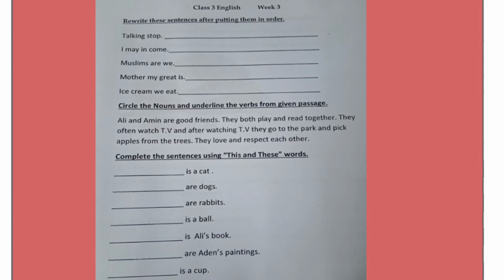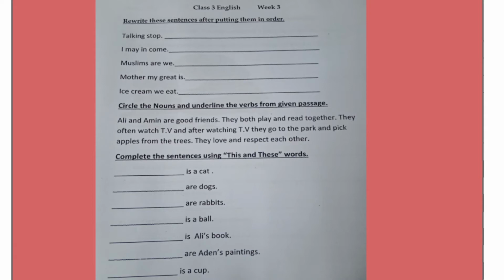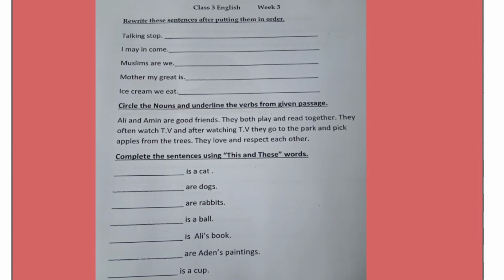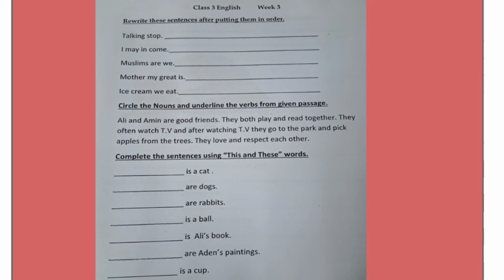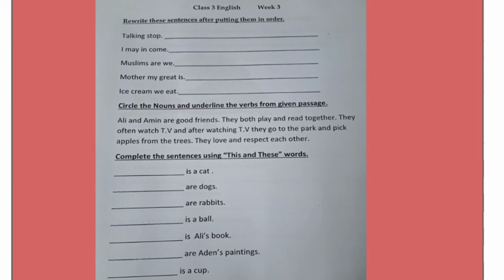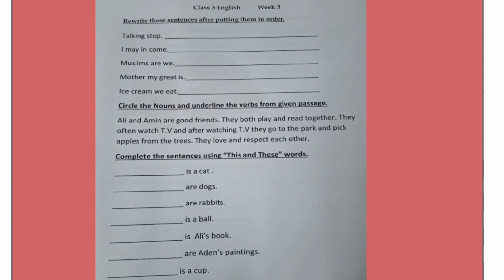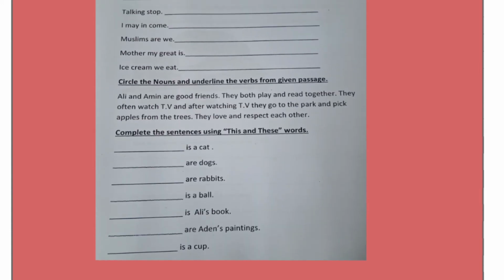Class 3 English worksheet Thursday 27 12